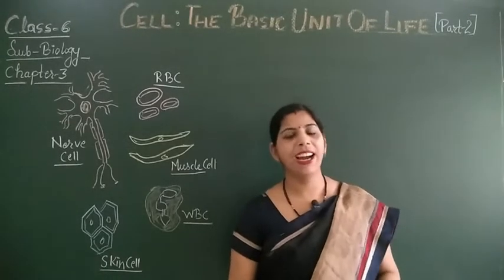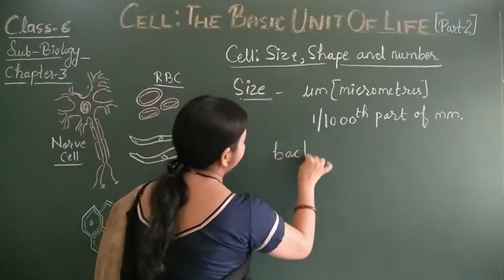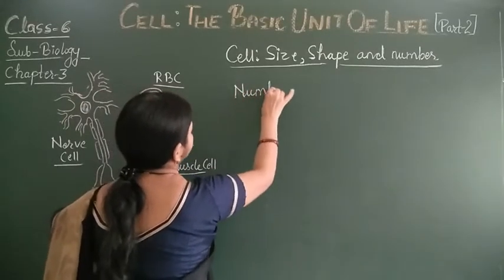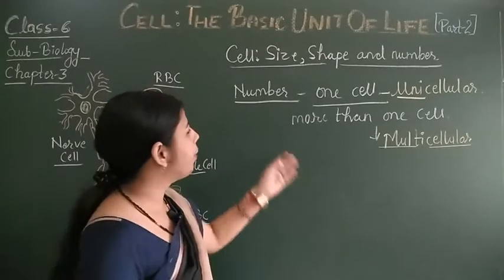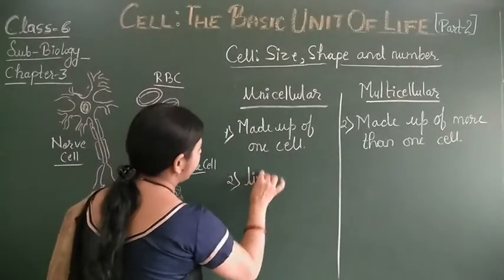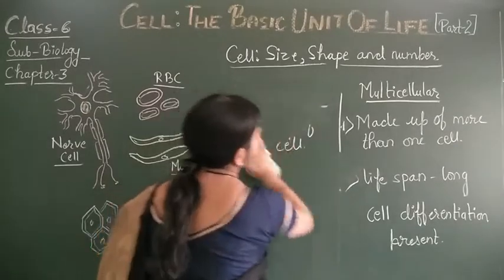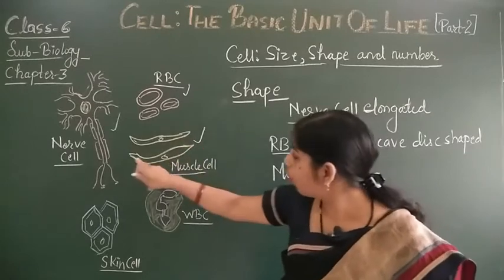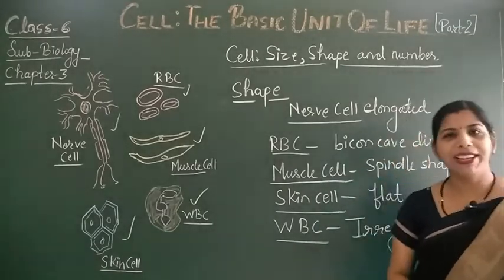class 6, Sub Biology, Chapter 3, CellThe basic unit of life part 2